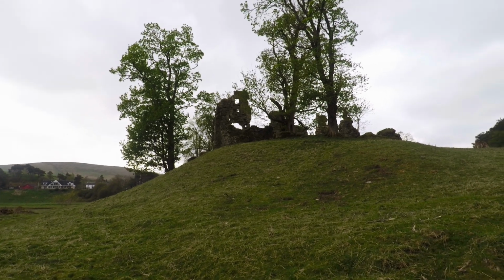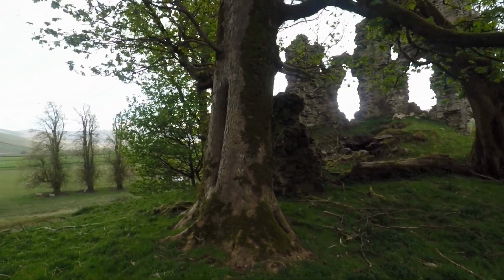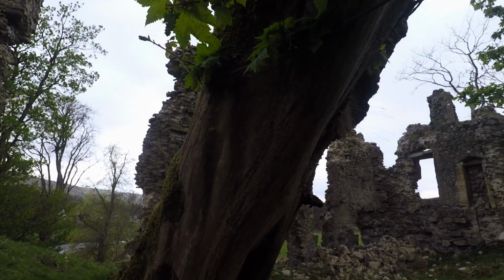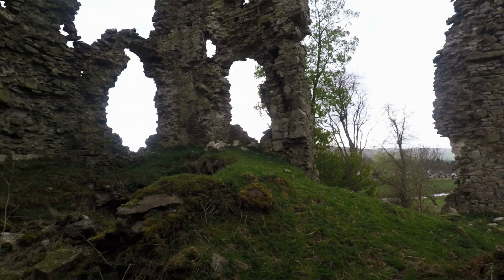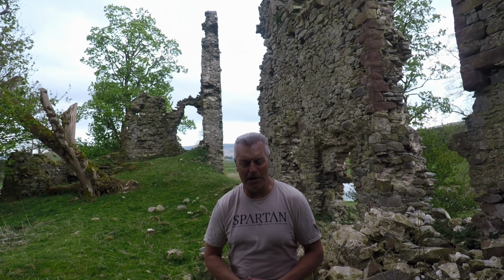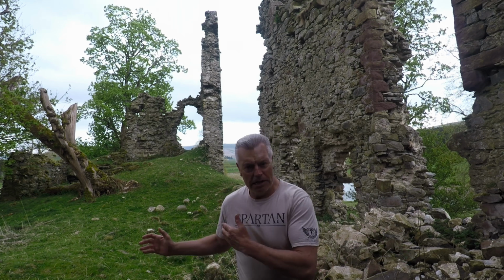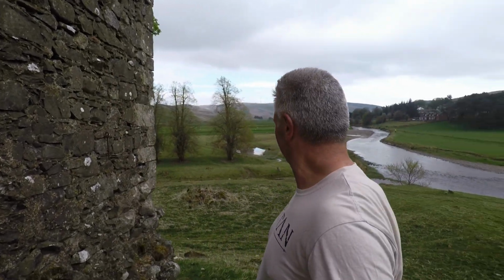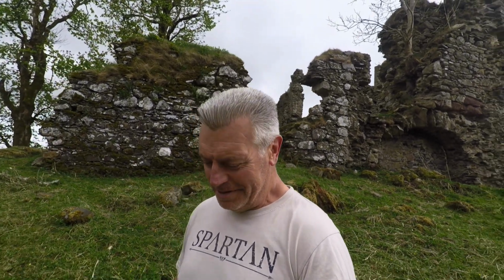Crawford Castle- A Medieval Tale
The ruins of Crawford Castle, also known as Tower Lindsay stand on the banks of the river Clyde in upper Clydesdale where the valley narrows into what is known as The Mennock Pass.

The pass was an important supply route between Scotland and England and has been used since times of old.

The earthworks of the castle date to 12th century and this is where the Lindsay Family, Earls of Crawford take their name.

The castle was stormed and taken by William Wallace and his band of men and burned while occupied by English soldiers.

You will hear me refer to the Crawfords in the film because this is what the castle is commonly known as. The Lindsay family inherited half the barony of the land of Crawford. The name Crawford is said to derive from 11th century Thorlongus of the Merse, overlord of Crawford who took the name Crawford and built the motte and Bailey fort there.

In Wallace’s time is was likely referred to as Tower Lindsay.

It is a fabulous old ruined castle to visit in what is now a tranquil valley which would have been a place of tension during the Scottish Wars of Independence when Wallace spearheaded insurrection in the south.

I hope you enjoy this history walk and walking in the footsteps with me.